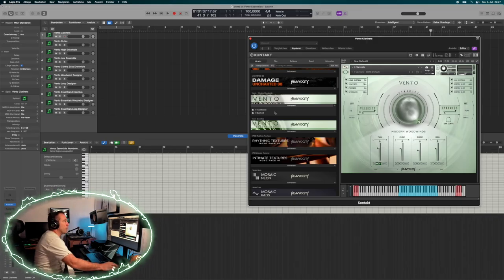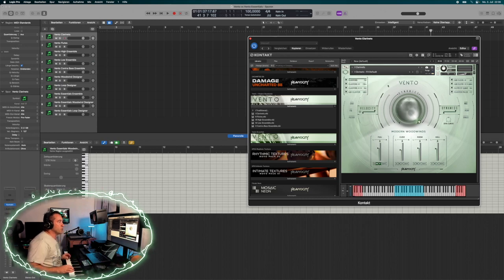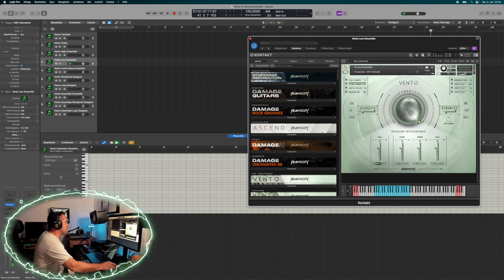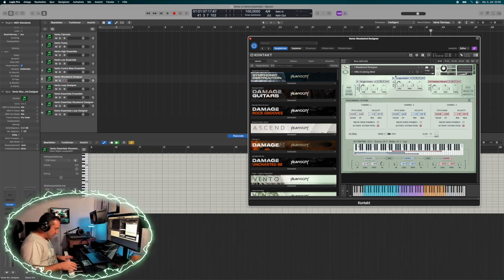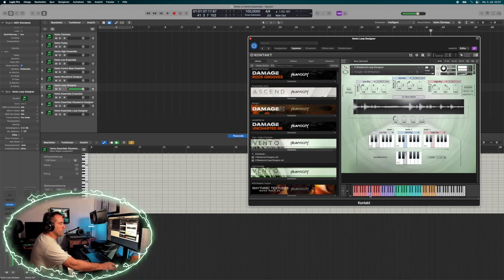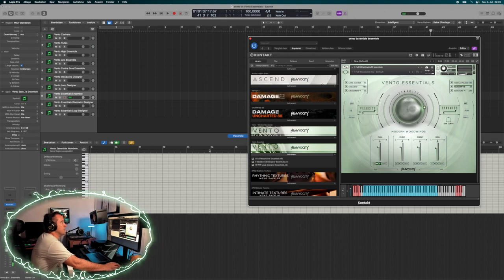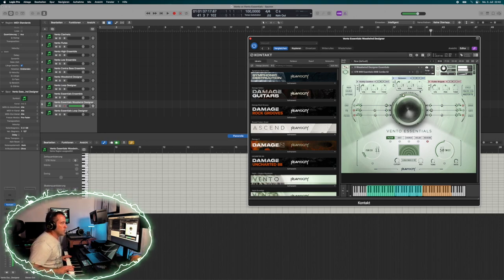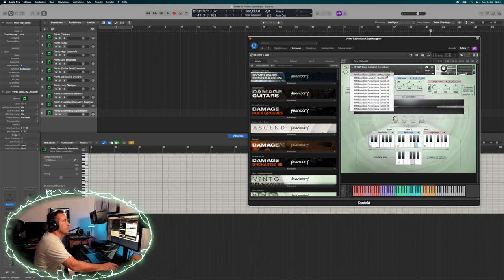Heavyocity Vento vs Vento Essentials - Best modern woodwinds?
What are the differences between the full version of Vento, @Heavyocitymedia 's flagship woodwind library and it's little sister Vento Essentials?
In my opinion those two libraries are by fare the best modern and cinematic woodwind libraries you can get at the moment and delivers a fresh and original take on what traditional woodwinds are capable of in modern scores.

From the growl of contrabass ensemble swells (Contrabass Clarinet and Contrabassoon) to the unnerving suspense of high ensemble flutters (Piccolo, Flute, Clarinet, Oboe), VENTO embodies the lyricality and complex textures your modern scores require.

The little sister (or brother if you will) VENTO Essentials' core content brims with musical possibility, delivering inspiring woodwinds for composers of all budgets and levels of experience.

PS: Now you can become even a member of the channel having access to special emoticons for the live chats and I already uploaded the first videos giving you some "behind the scenes" and tipps and tricks about the music business.

PSS: If you like my content mostly created in nightshift and would like to support me then you can do so by becoming a member of the channel.